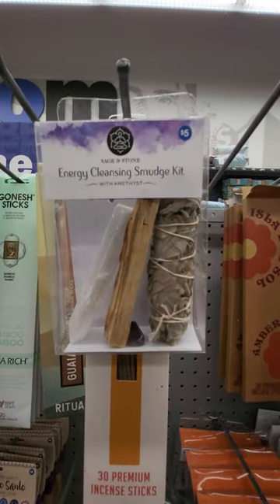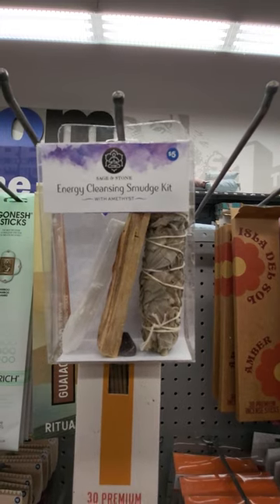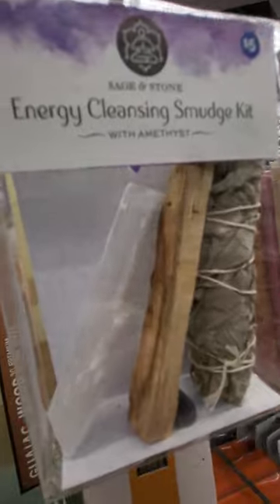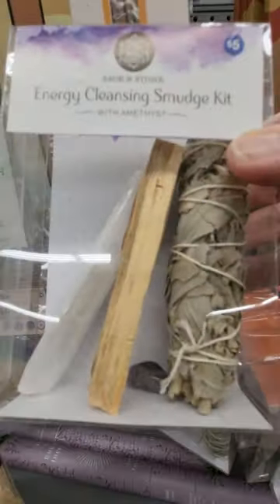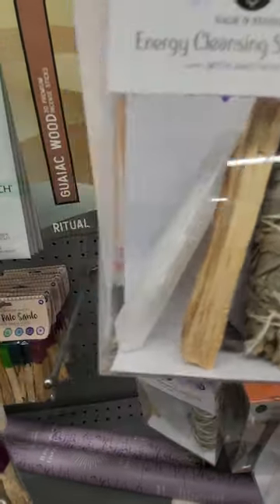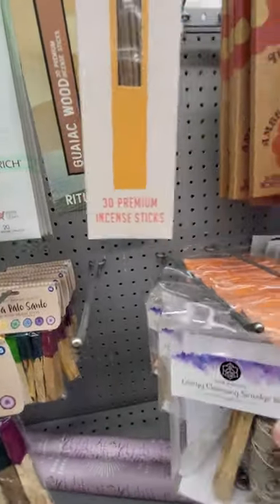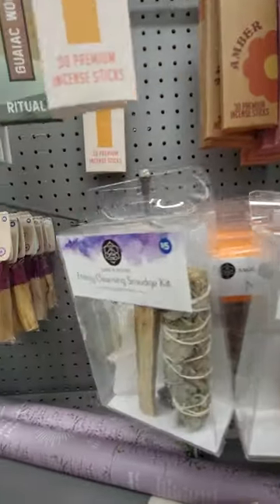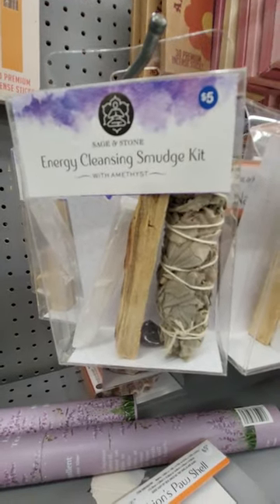Energy Cleansing Smudge Kit - Sage and Amethyst - $5 at Five Below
Great Gift Ideas, Christmas presents and stocking stuffers, self help, also one comes with a rose quartz